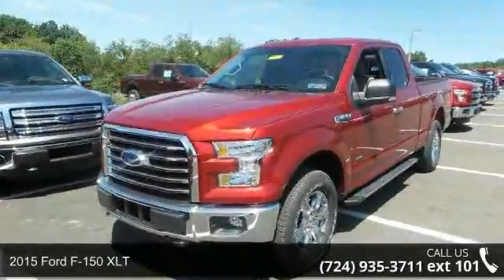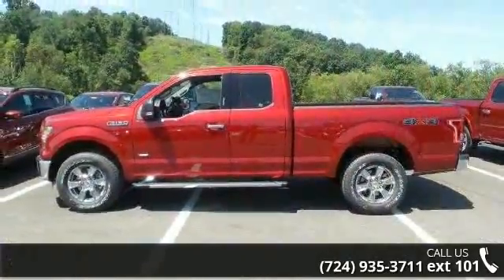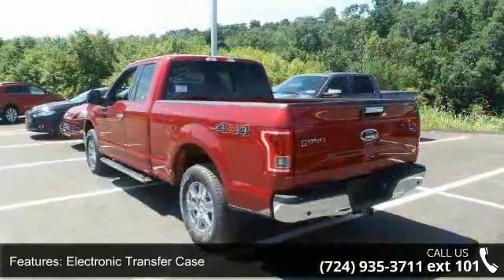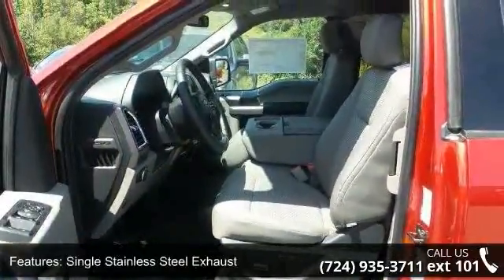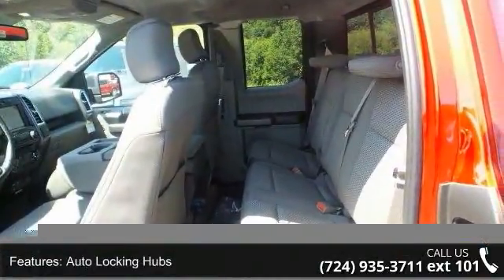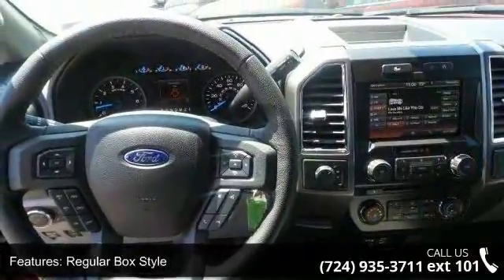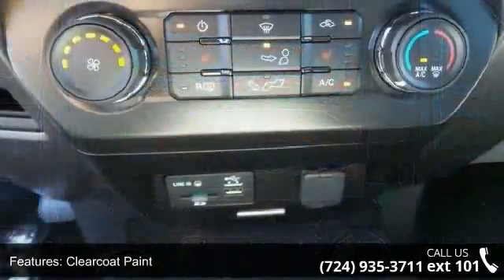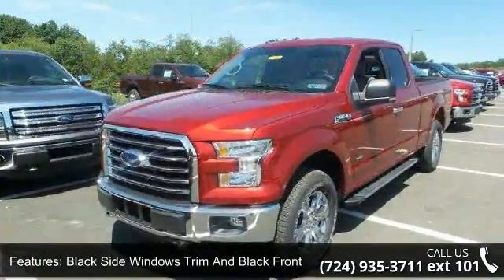2015 Ford F-150 XLT - Baierl Automotive - Wexford, , PA 1...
Ford F-150 capability is legendary in the world of hardworking pickups. But think F-150 capability has been outstanding in the past? The all-new 2015 F-150 is remarkably stronger, yet lighter by 700lbs. The body of the new F-150 is high-strength, military grade, aluminum alloy - delivering best-in-class maximum towing and payload. Greater strength with less weight achieves a 3,300-lb. maximum payload rating that is best-in-class. Even the F-150 powered by the new 2.7L EcoBoost V6 can haul up to 2,250 lbs. when properly equipped. The 3.5L Ti-VCT FFV V6 is engineered to handle demanding everyday jobs and has a 5 percent better power-to-weight ratio than the previous 3.7L V6, towing up to 7,600 lbs. The 3.5L V6 puts out 283 horsepower and 255 lb. ft. of torque. The available 3.5L EcoBoost power ratings are quite impressive at 365hp and 420 lb. ft. of torque.